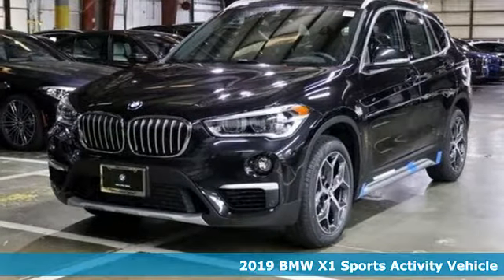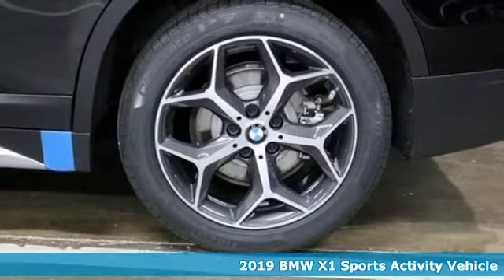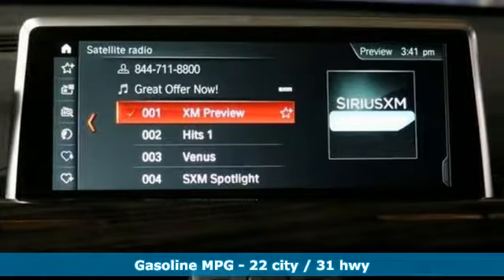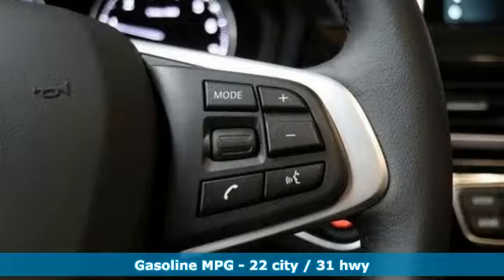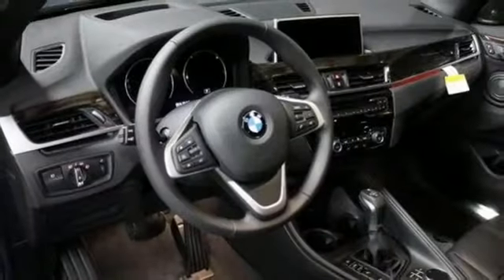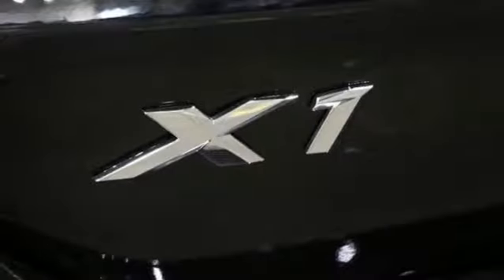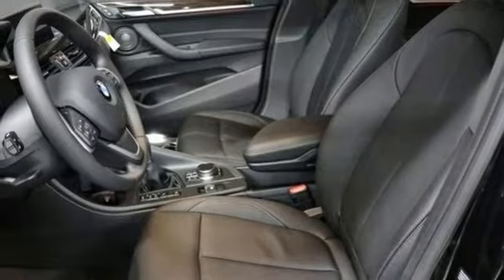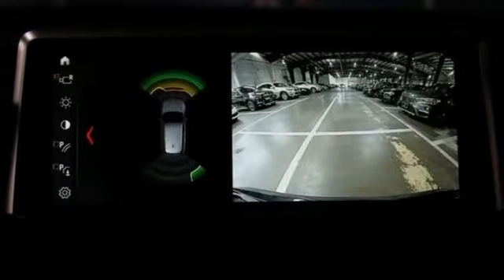New 2019 BMW X1 Baltimore MD Washington DC, MD T90728 - SOLD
Year: 2019
Make: BMW
Model: X1
Trim: xDrive28i Sports Activity Vehicle
Engine: 2.0L 4 Cylinder Engine
Transmission: AUTOMATIC
Color: Black Sapphire Metallic
Interior: Black Dakota Leather
Stock #: T90728
VIN: WBXHT3C53K5L37709
Nav System, Moonroof, Heated Seats, Back-Up Camera, Power Liftgate, Onboard Communications System, iPod/MP3 Input, WIRELESS CHARGING. Black Sapphire Metallic exterior and Black Dakota Leather interior, xDrive28i trim. SEE MORE! : Rear Spoiler OPTION PACKAGES: CONVENIENCE PACKAGE Universal Garage-Door Opener, Auto-Dimming Interior & Exterior Mirrors, Auto-Dimming Rearview Mirror, Power-Folding Mirrors, Panoramic Moonroof, SiriusXM Satellite Radio, 1 year All Access subscription, Ambient Lighting, Comfort Access Keyless Entry, Lumbar Support, PREMIUM PACKAGE Heated Front Seats, Navigation w/Touchpad Controller, Head-Up Display, LED Headlights w/Cornering Lights, ACC STOP & GO + ACTIVE DRIVING ASSISTANT, harman/kardon PREMIUM SOUND SYSTEM, WIRELESS CHARGING WiFi Hotspot, TRANSMISSION: STEPTRONIC AUTOMATIC (STD). MORE ABOUT US: Our mission is to expedite the process by putting you in control. We provide price and payment quotes that detail and clarify any/all fees - no surprises. Our goal is to create an efficient and enjoyable experience every time you visit our dealership, BMW of Silver Spring is your local area BMW destination. DISCLAIMER: *Your additional costs are sales tax, tag and title fees for the state in which the vehicle will be registered, $995 freight (all new BMW models), any dealer-installed options (if applicable), $69 dealer-installed Nitrogen (Tire) Inflation/Replacement and a $299 dealer processing fee. Pricing and incentives may vary if vehicle is leased. Prices are subject to change, and prior sales are excluded from these offers. *All payments calculated with 10% down plus state tax and tag fees. For leases*Your additional costs are sales tax, tag and title fees for the state in which the vehicle will be registered Every Loaner Vehicle Internet Price includes current applicable manufacturer rebates and incentives, but certain conditions apply to some of these offers. Those offers and conditions may require financing through BMW Financial Services.

Address:
3211 Automobile Boulevard